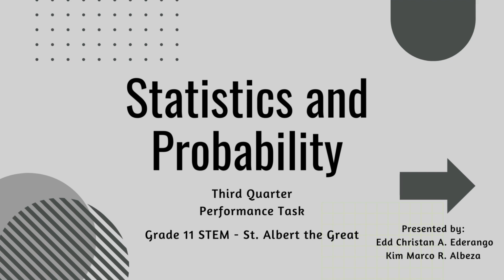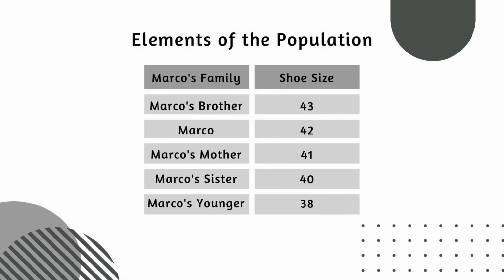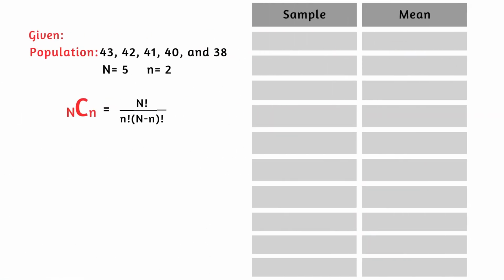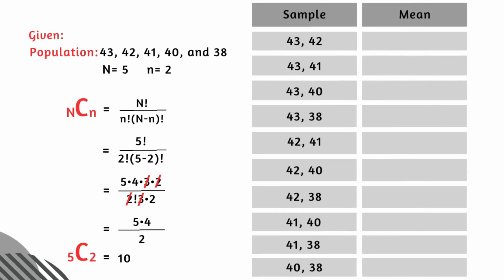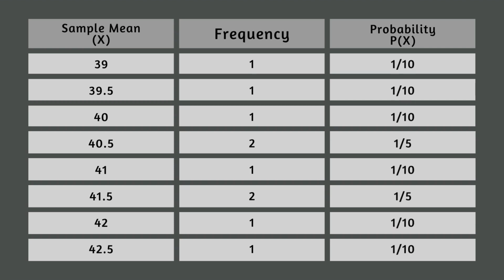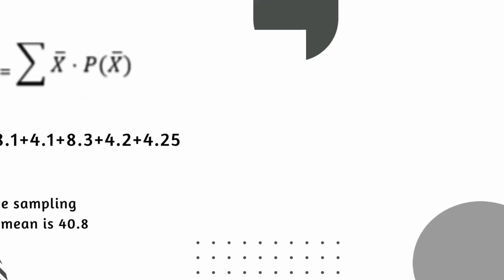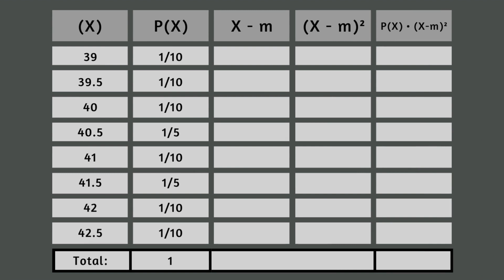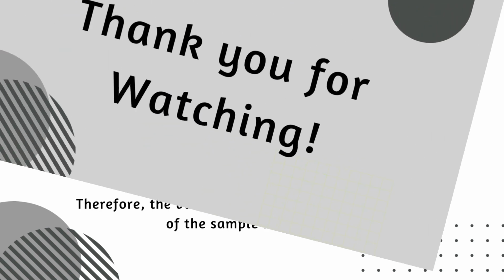STATISTICS AND PROBABILITY 11 | FINDING THE MEAN AND VARIANCE OF THE SAMPLING DISTRIBUTION